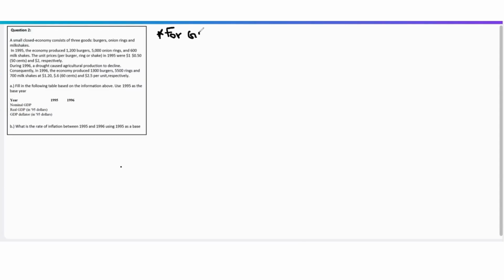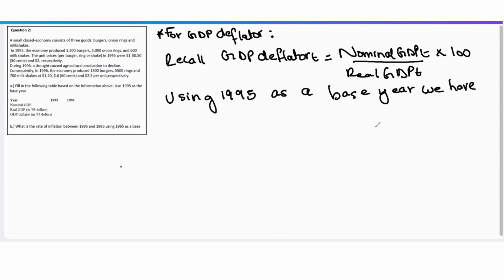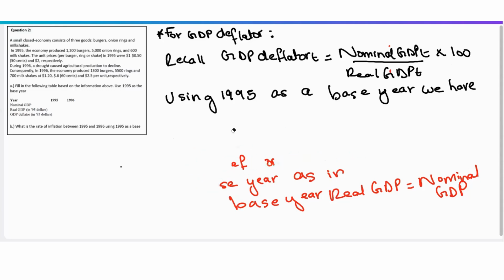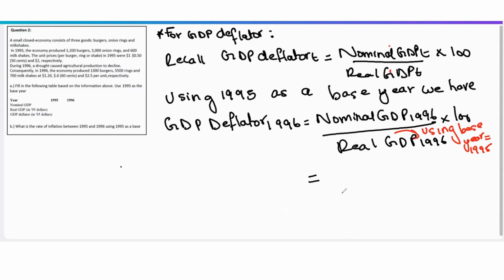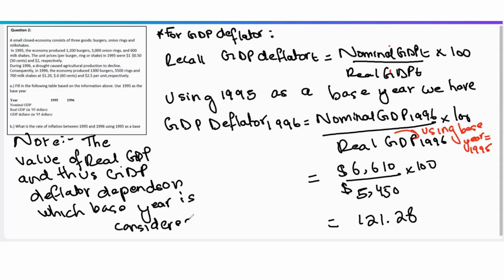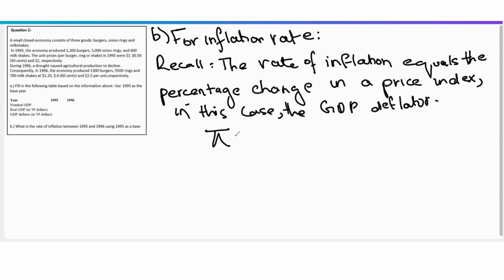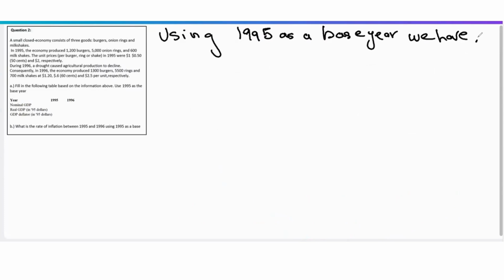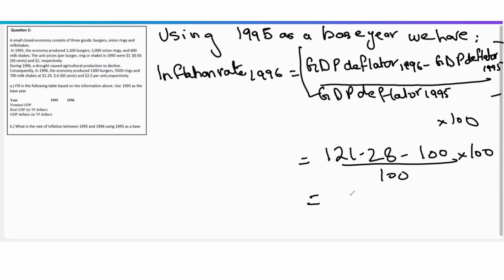Calculating Nominal GDP, Real GDP & GDP Deflator | Numerical Example Part 2